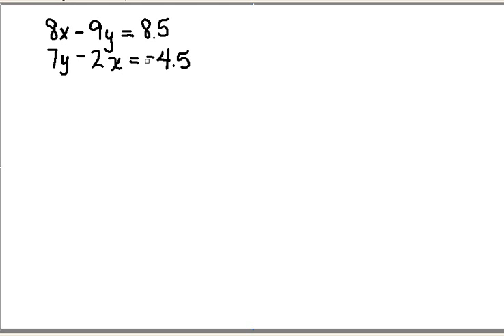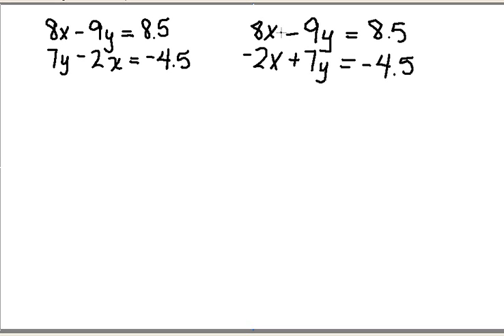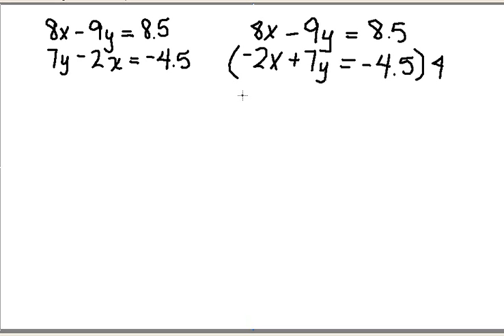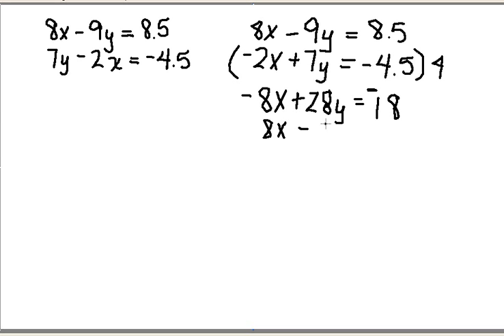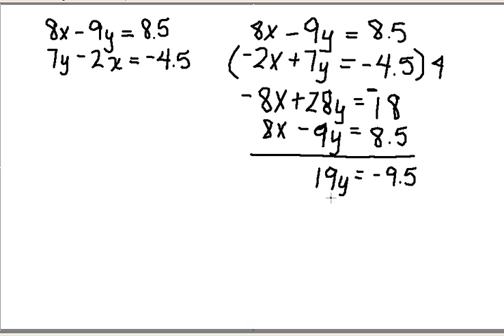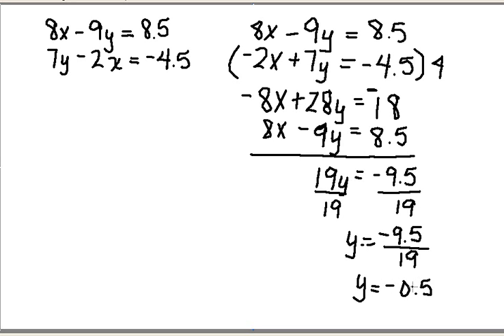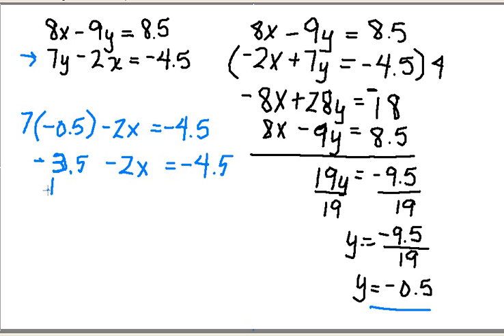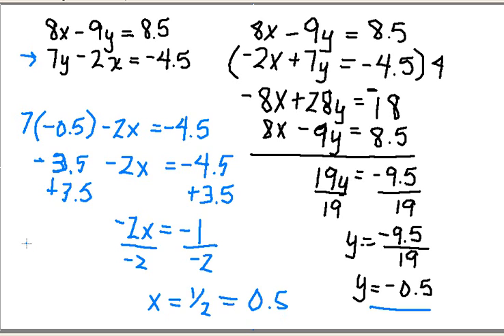Solving System of Equations Using Elimination 2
Video Shows how to solve a sytem of two  equations and two unknowns using the elimination method.